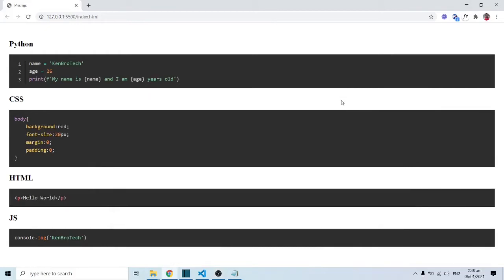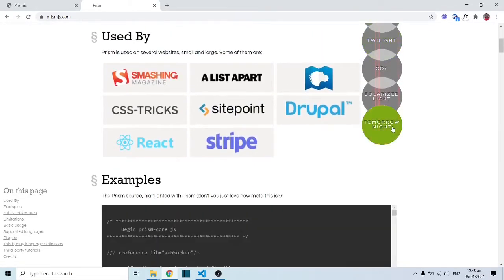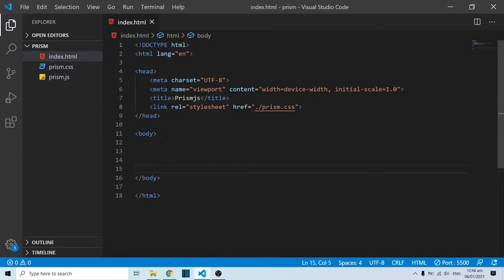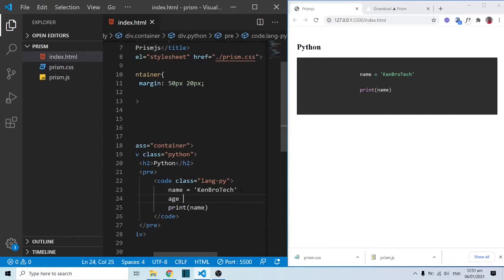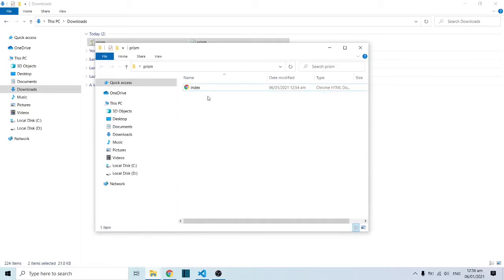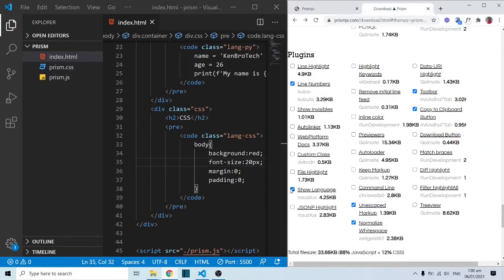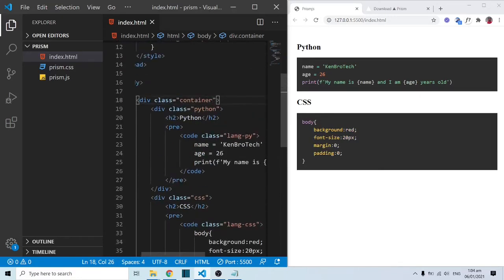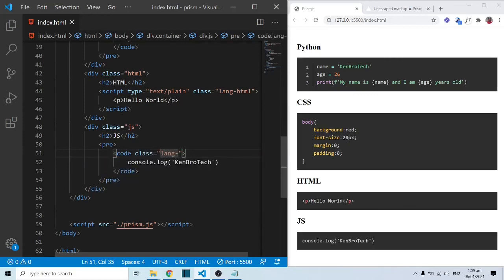Design a Code Snippet Section using PRISM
Design your own code snippet section using prism.js

OBS Studio

Shotcut